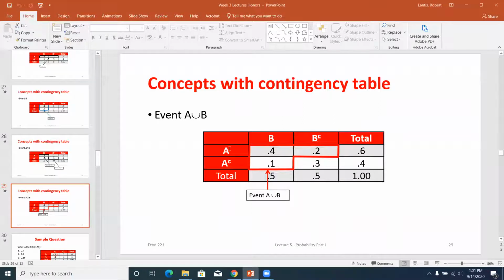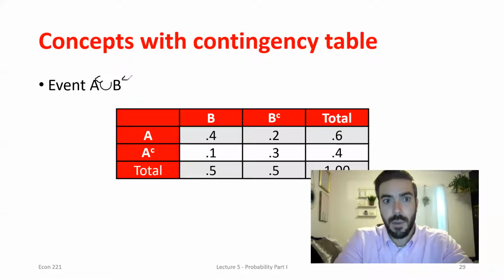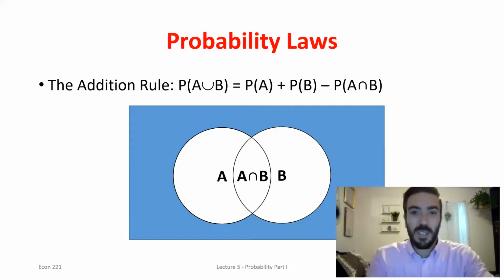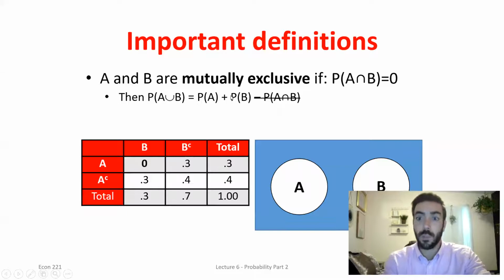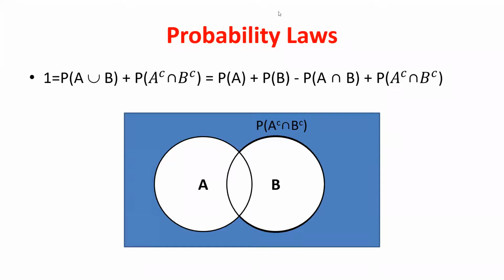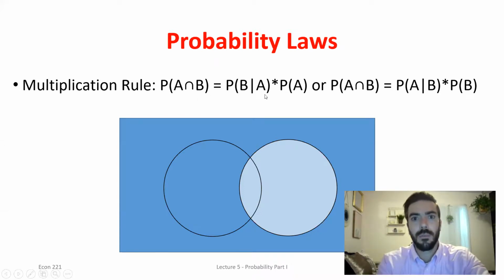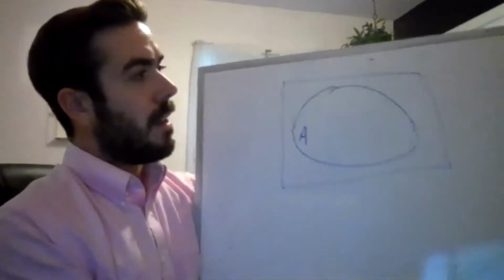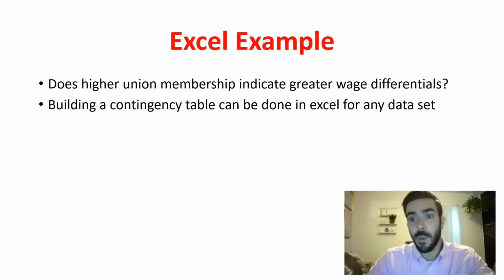9/14 Recorded Class Lecture